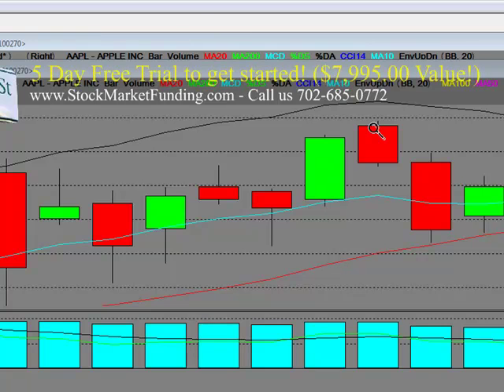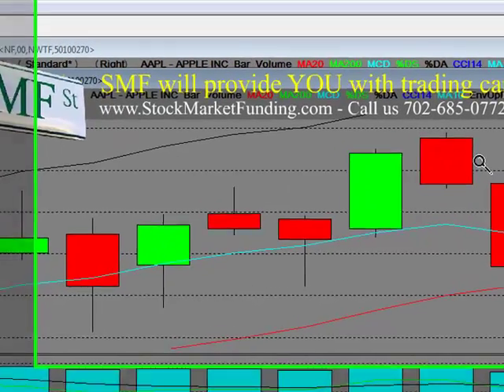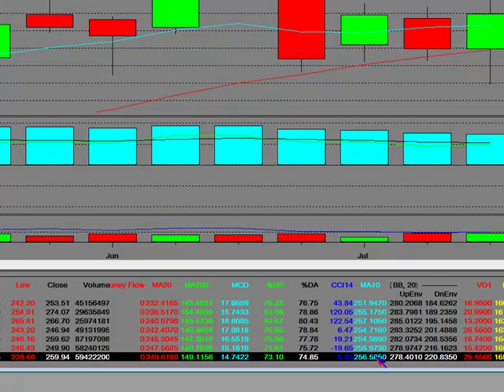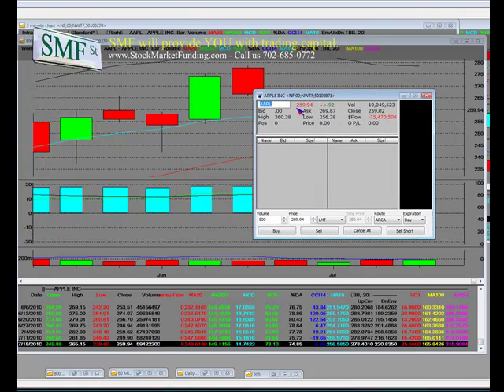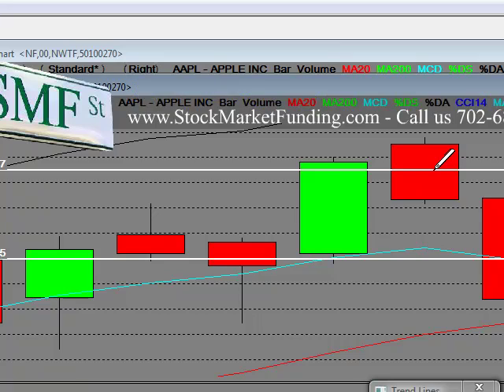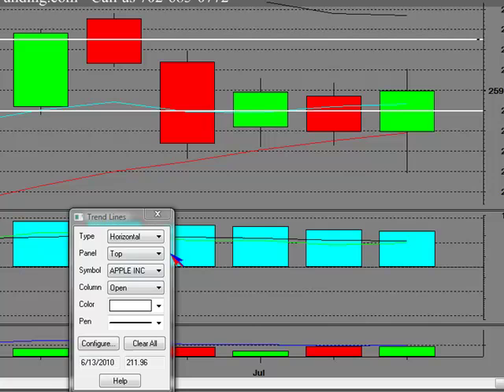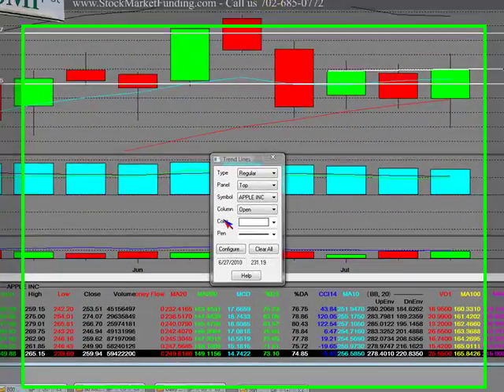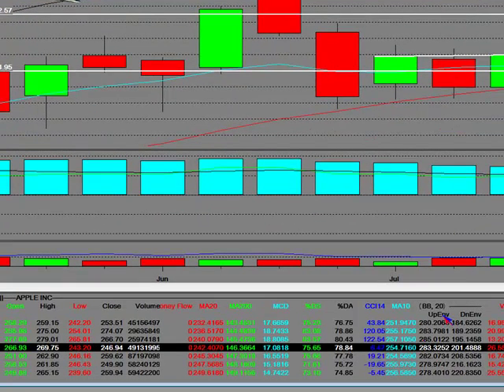Technical Analysis AAPL Weekly Chart Bullish Moving Average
Part 2 Apple Technical Analysis Google AAPLWeekly Chart Bullish Moving Averages Opening Bell Options Trading Entry AAPL - Apple Stock Charts - Technical Analysis and Charting